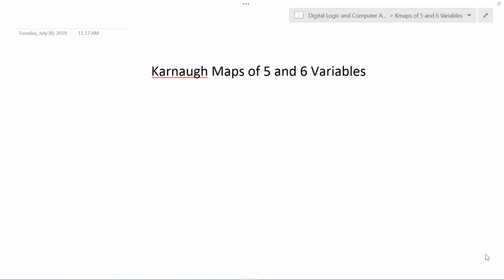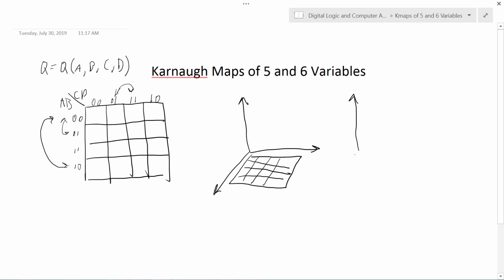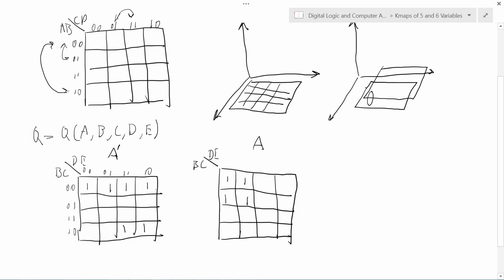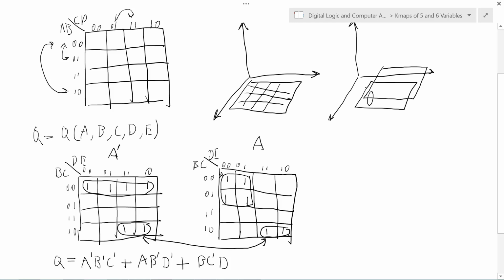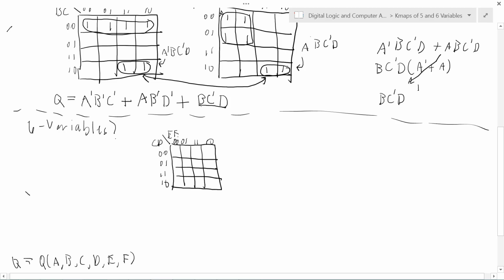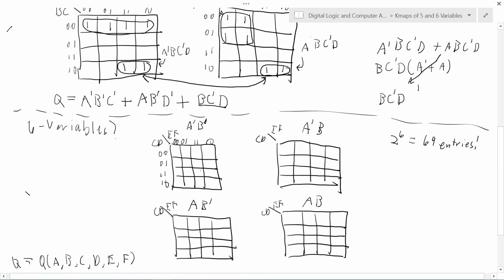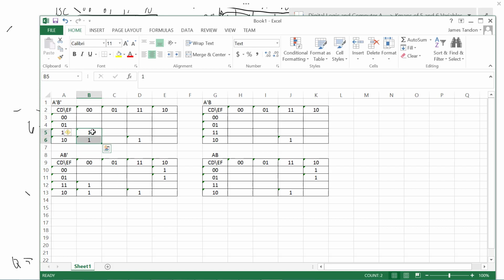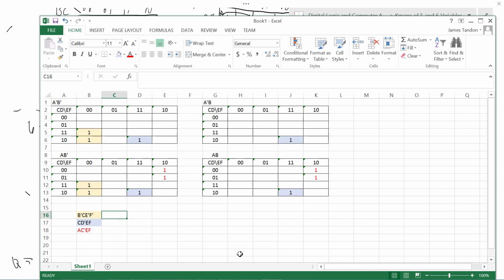Solving 5 and 6 Variable Karnaugh Maps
Describes simple method to extend the Karnaugh map to solve 5 or 6 variables. Includes a basic example of each. Demonstrates method for solving with spreadsheet on computer.